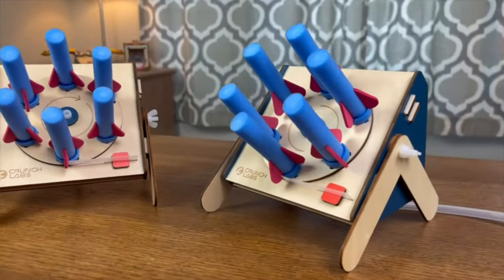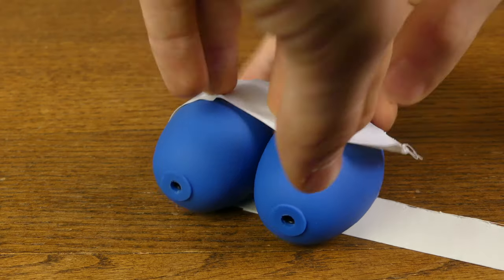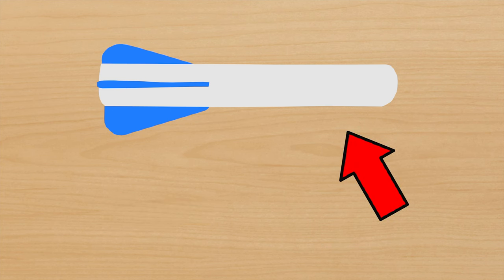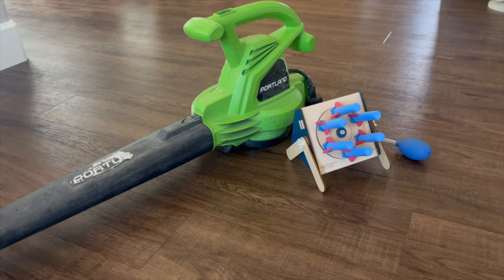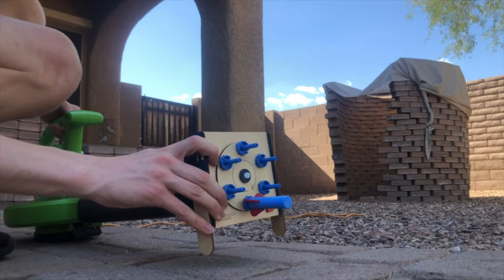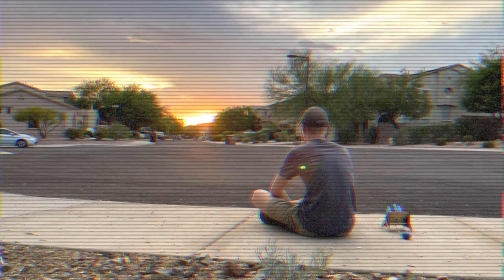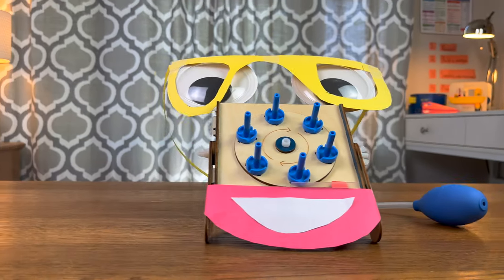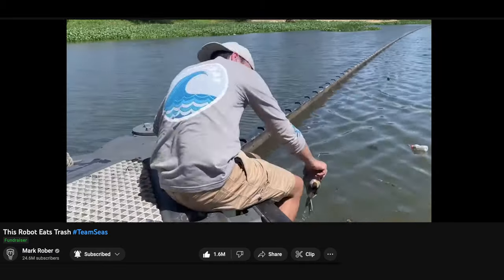We IMPROVED the CrunchLabs Rocket Revolver!!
It’s finally here! The last video in our collection of making Mark Rober style YouTube videos for the Crunch Labs build boxes.

Huge shout out to Mark Rober. I could not have done it without you buddy!

**MUSIC**

0:00- Arrow- Andrew Applepie
0:10- Toys- Ponder
0:40
0:54- New Shoes - Blue Wednesday
1:23- NoteBreak - Too Happy To Be Cool
1:37- Andrew Applepie - Run (Part 2)
1:43- Dansez - Fasion
2:21- Andrew Applepie - Berlin
2:44- Cereal Killa - Blue Wednesday
3:26- Andrew Applepie - Run (Part 2)
3:45- Arrow- Andrew Applepie
4:32- Sappheiros - Falling
4:46- I have no info on this song. Sorry.
5:07- Arrow- Andrew Applepie
5:49- Sappheiros - Falling
6:11- Andrew Applepie - Run (Part 2)
6:40- New Shoes - Blue Wednesday
7:18- On My Way - Tom Goldstein
7:44- Bottles
8:22- Andrew Applepie - The Ocean
9:13- Bottles
10:48- Cecilia Lindh - Manhattan
11:11- NoteBreak - Too Happy To Be Cool

Summary: My brother and I took the Crunch Labs rocket revolver to the next level with three improvements, and learned the best way to shoot the rocket farthest.